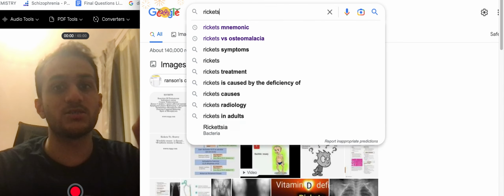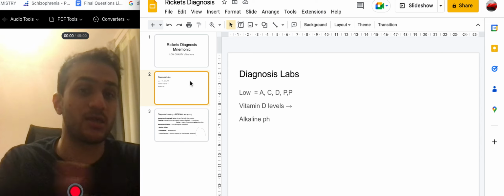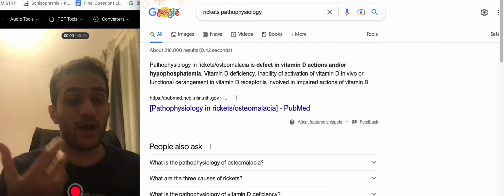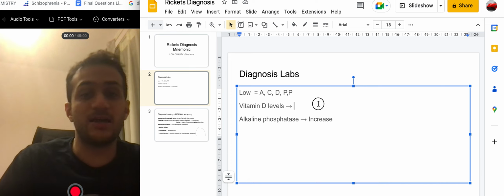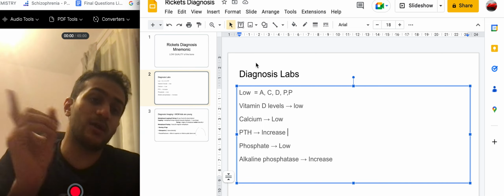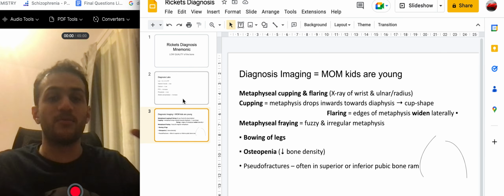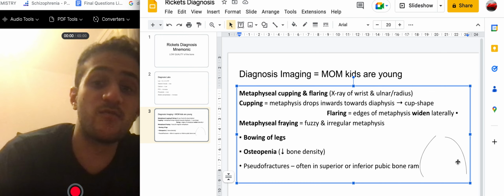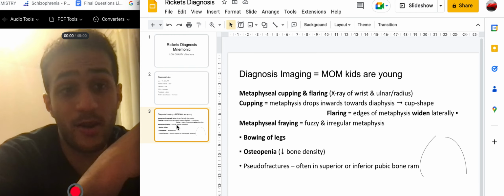Rickets Diagnosis Mnemonics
RIckets Diagnosis Mnemonics thank you for wathcing :)